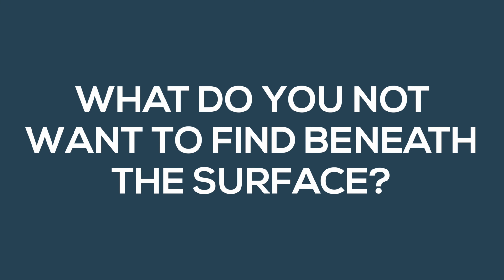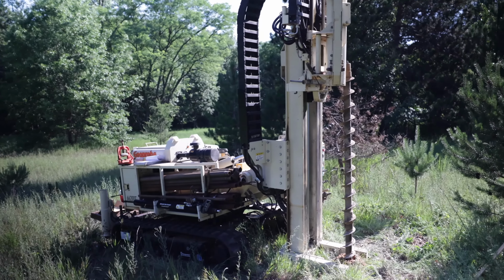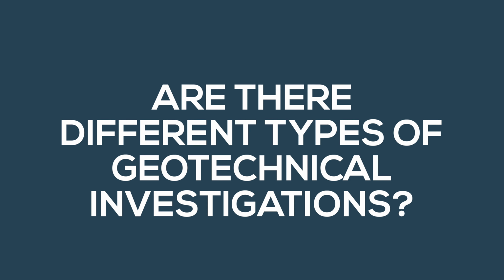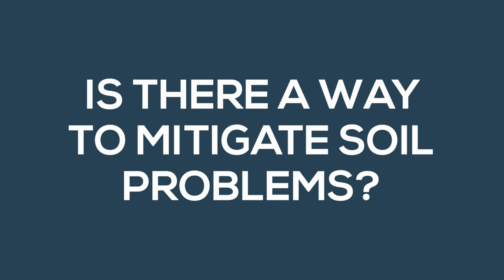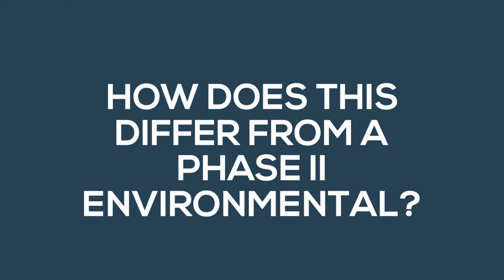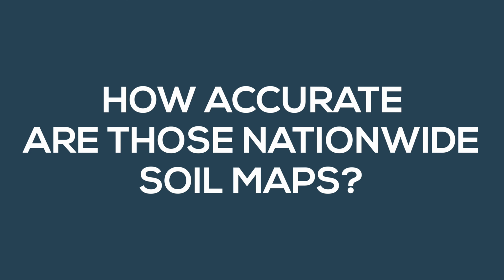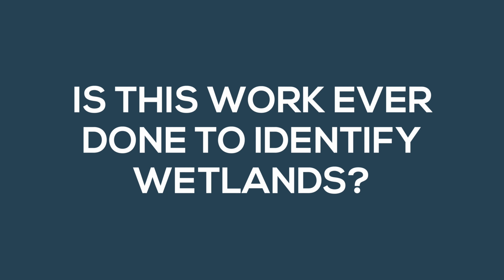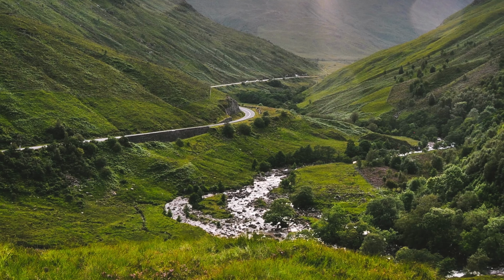What Is a Geotechnical Investigation?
In this video, we're talking with Randy Pail of Driesenga & Associates about geotechnical investigations.

Geotechnical investigations are a vital tool to uncover information about soil and rock's physical and chemical properties. Geotechnical engineers study the load-bearing behavior of soils and rocks. This type of study helps identify the possible causes of engineering problems such as landslides and sinkholes.

Geotechnical investigations identify the foundation and type of soil encountered at a site. They evaluate the soil's load-bearing capacity, landslide potential, slope stability, and flooding susceptibility. Geotechnical investigations are conducted for projects such as civil structures, buildings, roads, foundations, and utilities.

0:00 - Intro
0:11 - What is a Geotechnical Investigation
0:20 - Why do people need this information?
0:33 - What do you NOT want to find beneath the surface?
0:58 - What equipment is used for a geotechnical investigation?
2:08 - Are there different types of geotechnical investigations?
2:34 - How much time does it take to collect the soil samples?
2:57 - Is there a way to mitigate soil problems?
3:36 - What affects the cost of a geotechnical investigation?
3:49 - How does a geotechnical investigation differ from an environmental site assessment?
4:10 - Have you ever found anything surprising beneath the surface?
4:34 - How accurate are the nationwide USDA soil maps?
5:18 - Can those soil maps be useful for any kind of due diligence?
5:28 - Is a geotechnical investigation ever used to identify wetlands?
5:43 - Is it possible to identify soil problems without a geotechnical investigation?
6:30 - What does a geotechnical investigation NOT tell you?

Follow Along!